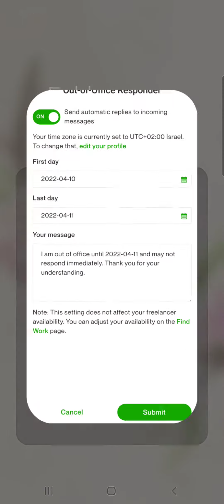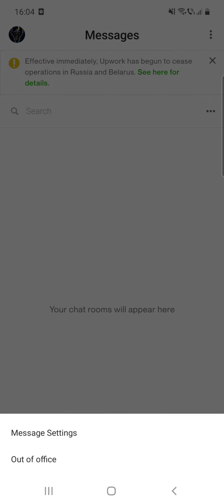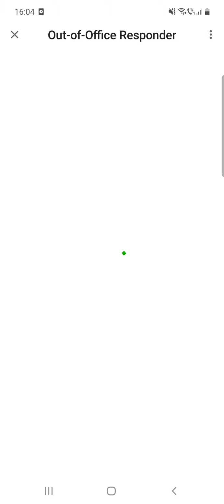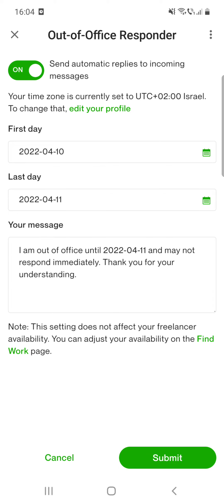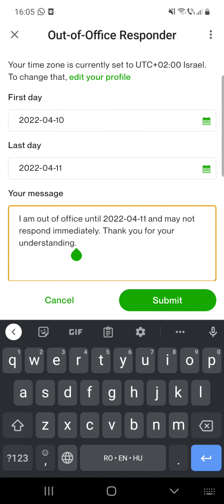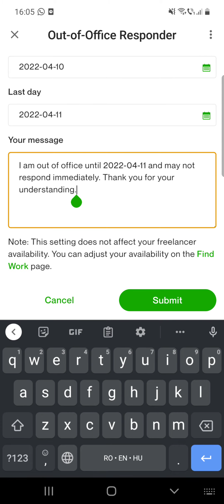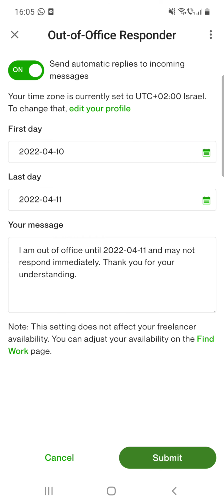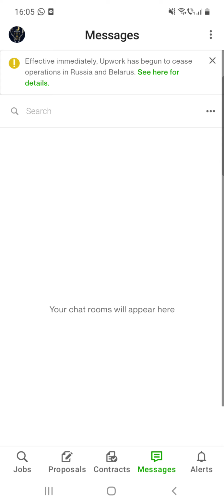How to send automatic replies on Upwork? - Upwork Tips